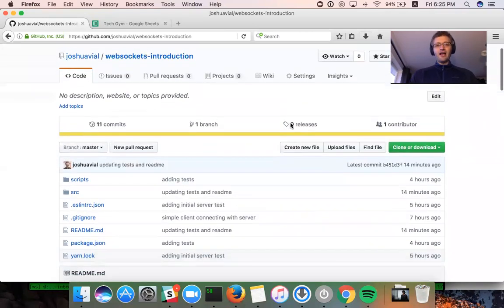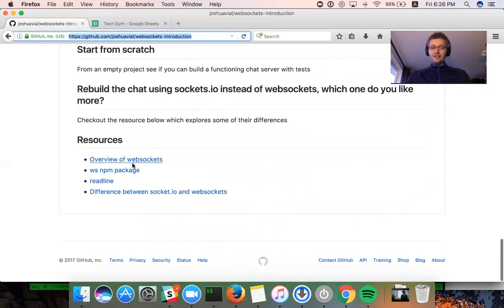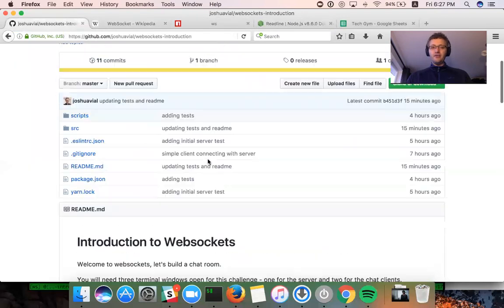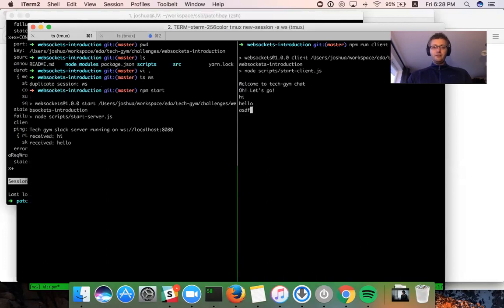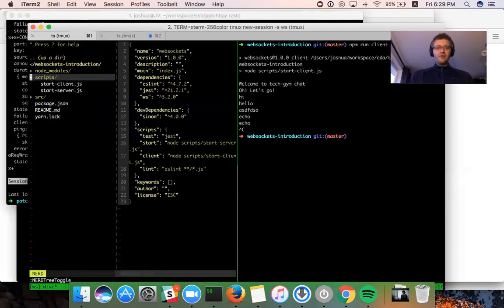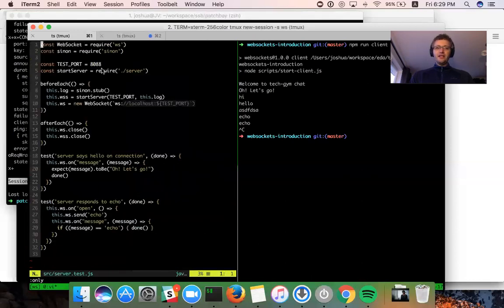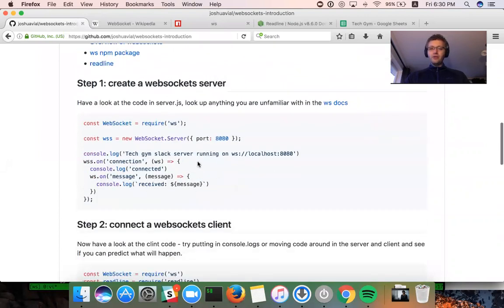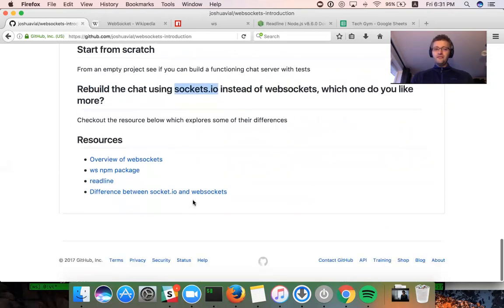Introduction to websockets challenge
This is an introduction to a challenge exploring node and web sockets

It expects a good foundation in node and javascript.